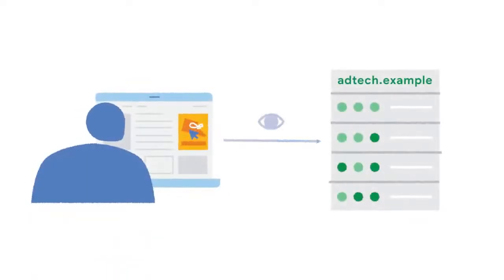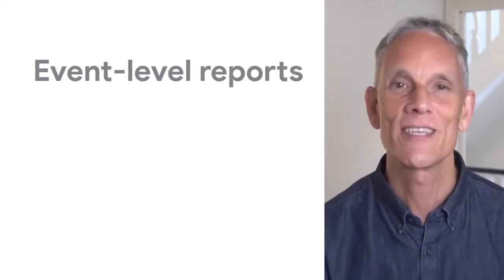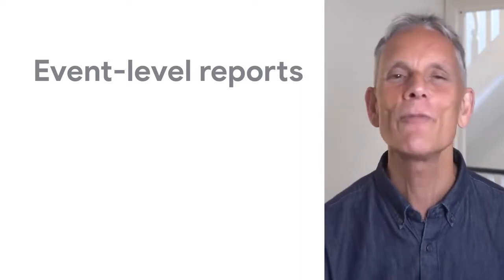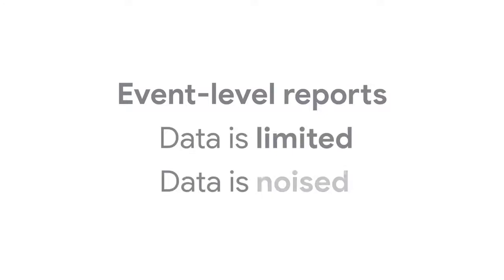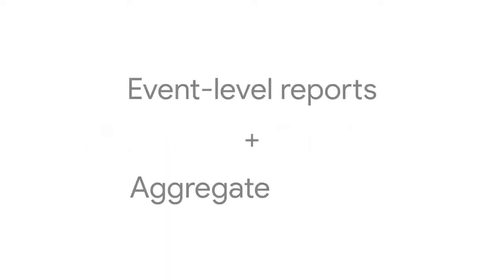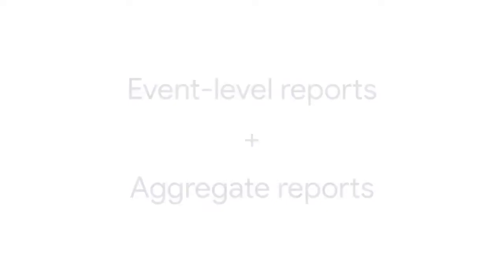Attribution reporting | What is the Privacy Sandbox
The Attribution Reporting API makes it possible to measure when user action (such as an ad click or view) leads to a conversion, without using cross-site identifiers.

Chapters:
00:00 - What is the Attribution Reporting API?
00:37 - Why do we need the Attribution Reporting API?
00:59 - How does the Attribution Reporting API work?
05:29 - Find out more about the Attribution Reporting API